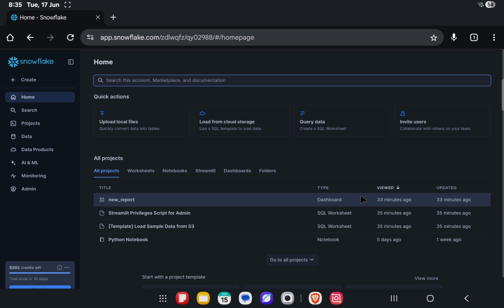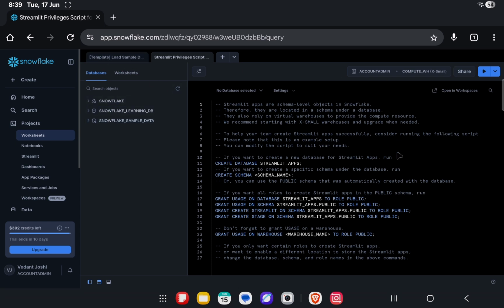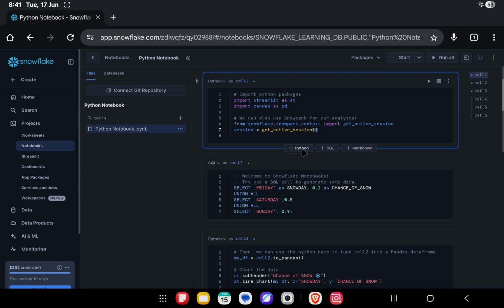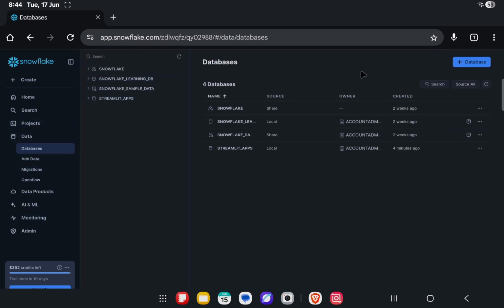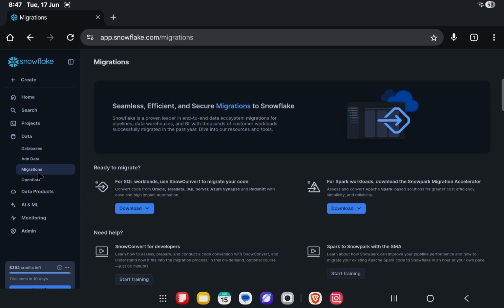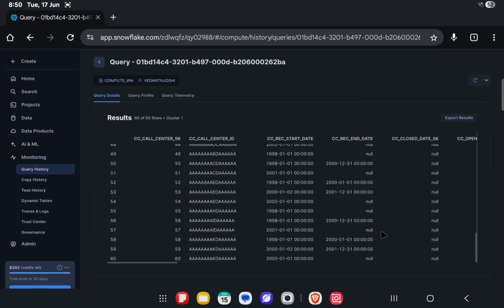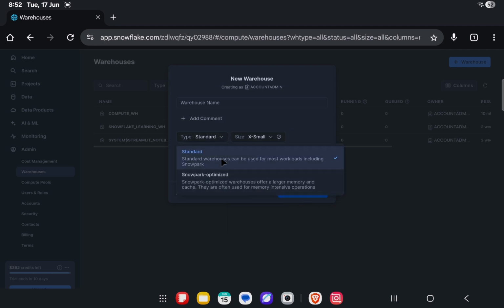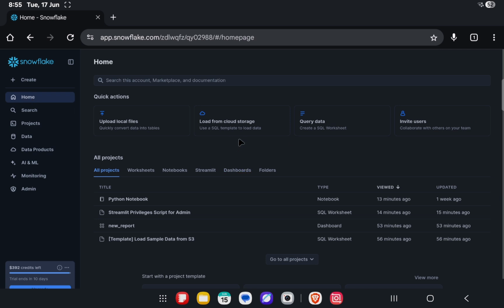🖥️ Snowflake UI Tour 2025 | Master the Snowsight web Interface in 10 Mins (Beginner-Friendly Guide)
🖥️ Snowflake Snowsight UI Walkaround 2025 — Learn the Snowsight Web Interface in Just 10 Minutes!

If you’re new to Snowflake or exploring cloud data platforms, this video will give you a fast and easy-to-follow tour of the Snowflake Web Interface. Whether you’re a data analyst, engineer, or student, you’ll know exactly how to navigate Snowflake’s UI with confidence — all in under 10 minutes!

🎯 What You’ll Learn:

How to navigate the Snowflake home dashboard

Exploring Databases, Warehouses, and Worksheets

How to run SQL queries using Worksheets

Viewing query history and performance stats

Worksheets, Notebooks, managing warehouses, and more!

📌 Why This Matters:
Understanding the Snowsight web interface is the first step in mastering Snowflake. This 2025 interface tour is beginner-friendly and perfect for anyone preparing for real-world data projects or interviews.

⏭️ Next up:
👉 Snowflake Architecture Explained in 5 Minutes

💬 Got questions or requests? Drop them in the comments — I reply to every one!